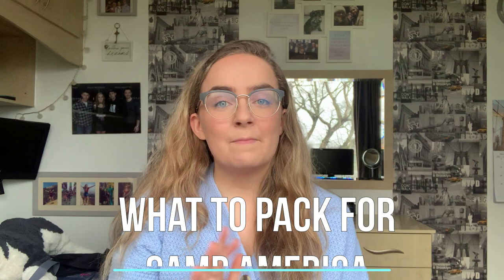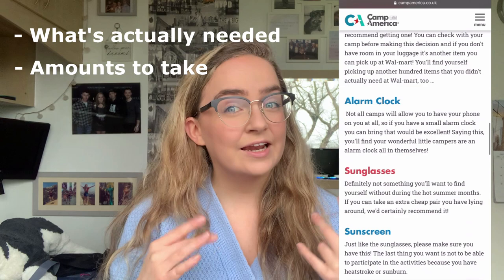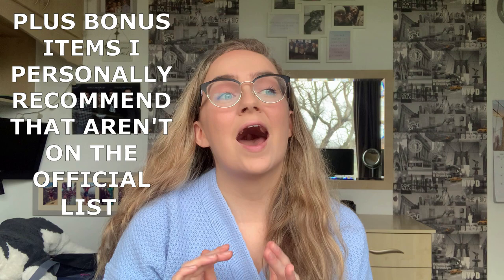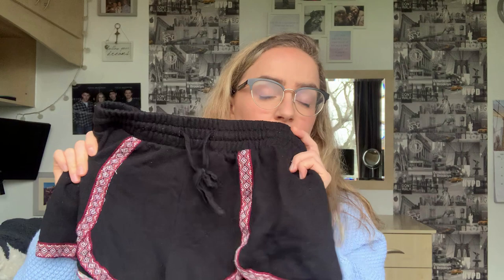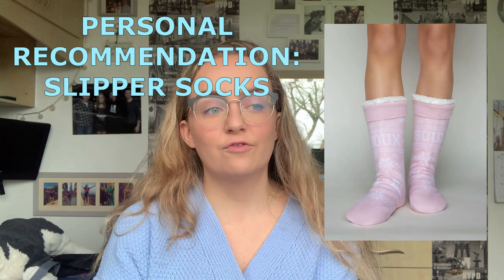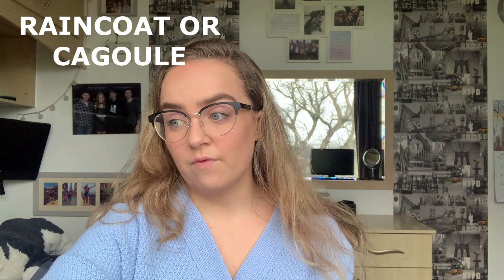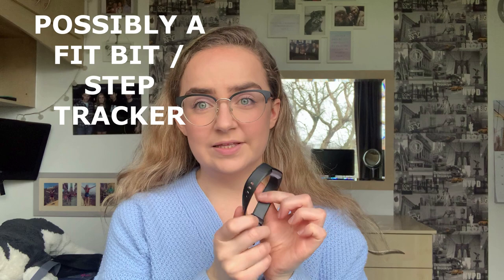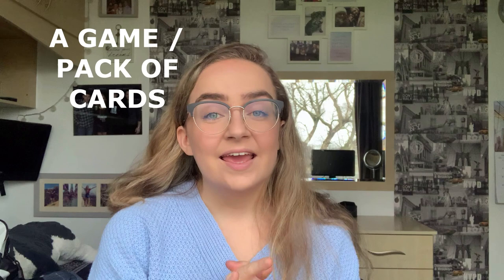WHAT TO PACK FOR CAMP AMERICA 2022 | Comparing to Official Packing list & BONUS ITEMS you WILL NEED!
What to pack for Camp America 2021 - Comparing to the official Camp America Packing List, discussing what is actually needed, how much you need to take and my own personal recommendations. PLUS I add in some BONUS ITEMS that are NOT ON THE OFFICIAL LIST but I was so grateful that I took / stuff I WISH I TOOK!

Obviously if you’re going to camp in 2021 then please check to see if you need to take any COVID-19 related items, ie. Masks, Hand sanitiser etc but hopefully you won’t have to / your camp will provide if needed!

THE TRUTH ABOUT CAMP | What working at a summer camp in America really like *WITH PICTURES & VIDEOS*

TRAVELLING AFTER CAMP AMERICA TIPS PART 1: Planning Process, Group Size, Where to go & stay etc.

I hope you have the best time in America!! Enjoy every moment ❤️